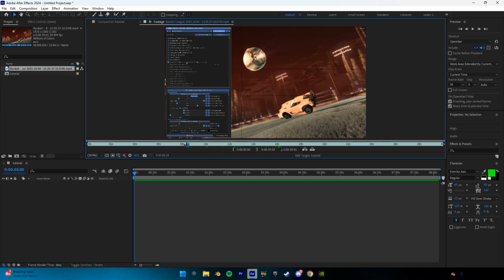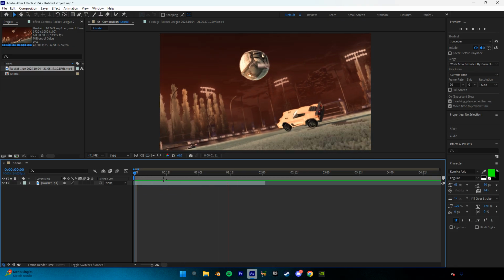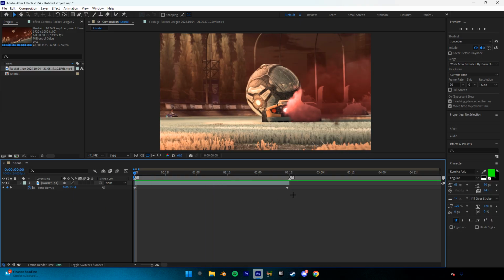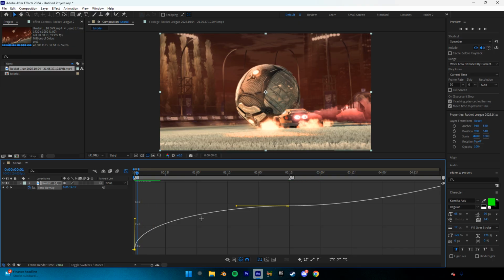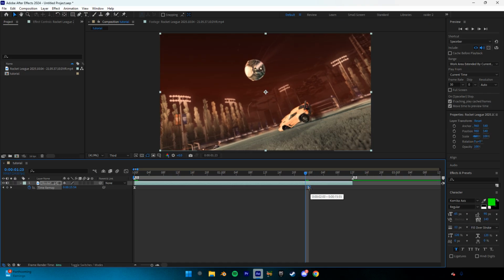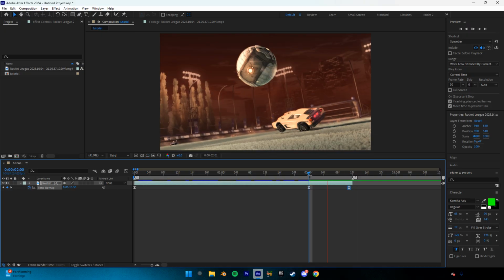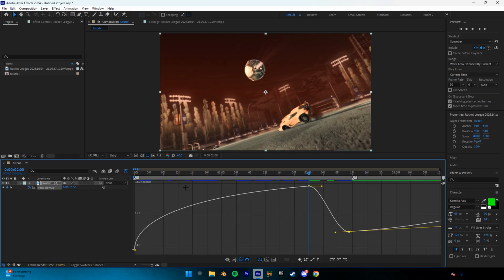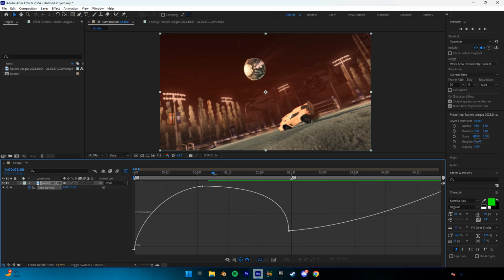how i do my reverse velocity │ rocket league editing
parts:
0:00 importing clip into ae
1:02 time remap keyframes
4:06 graphs for velo
5:00 reverse explanation